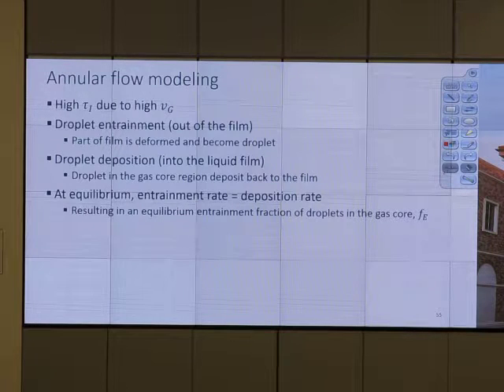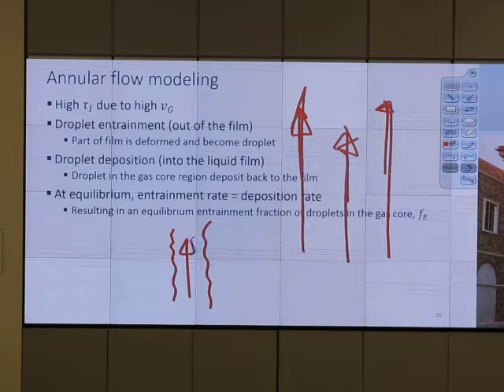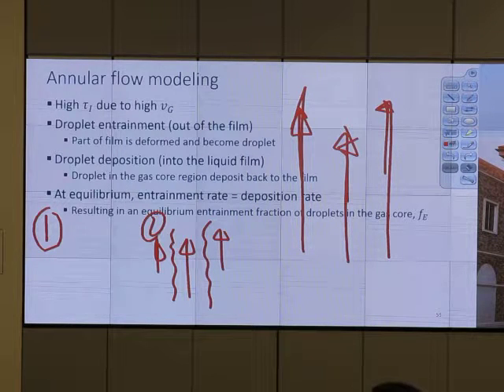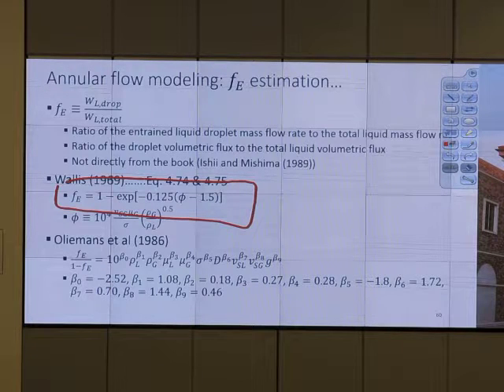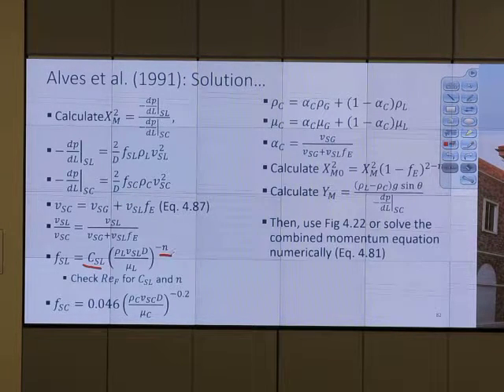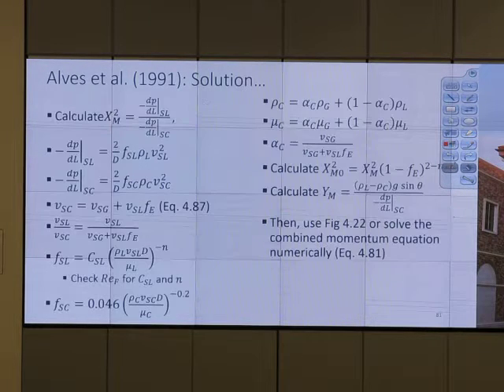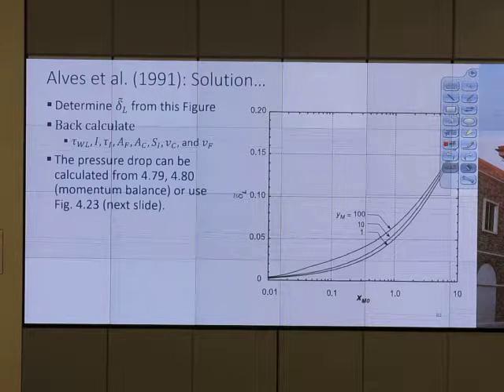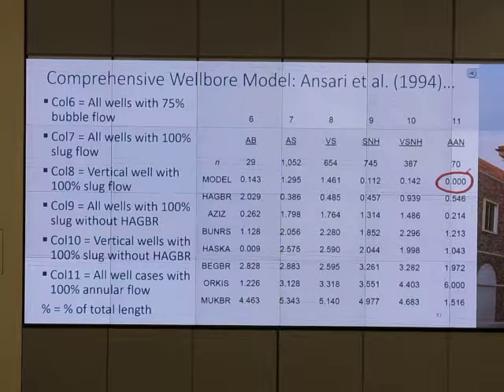Multiphase flow 11/14/16 V47